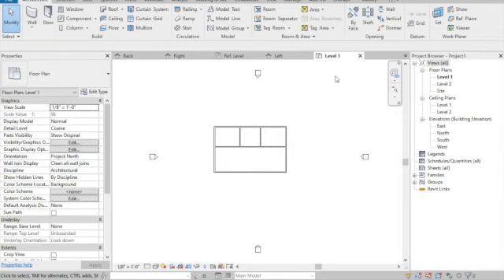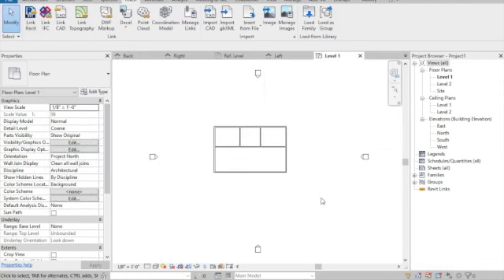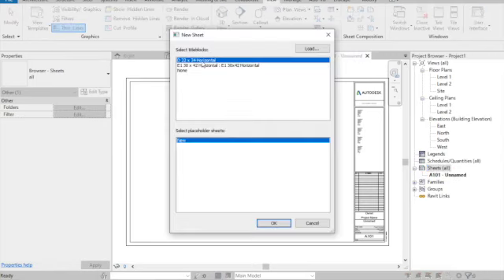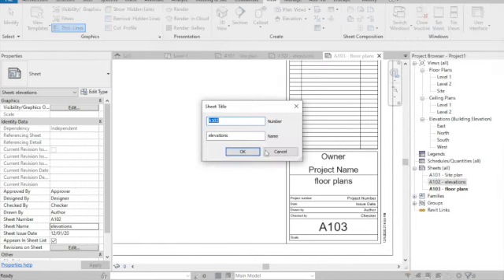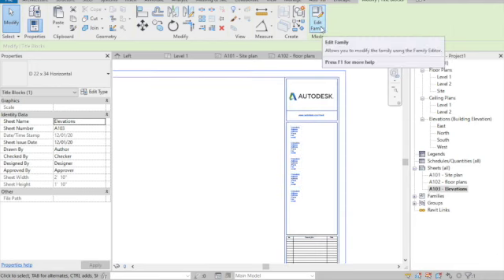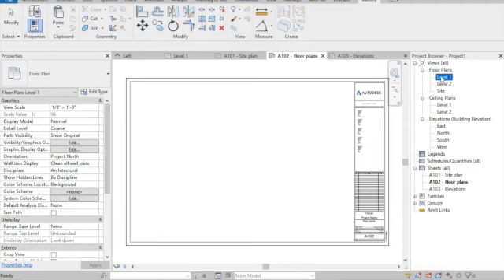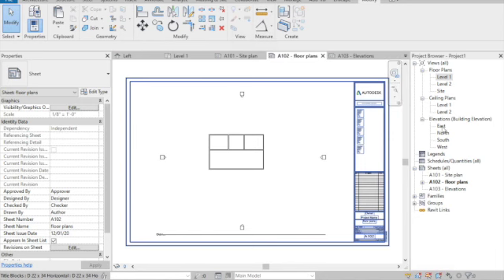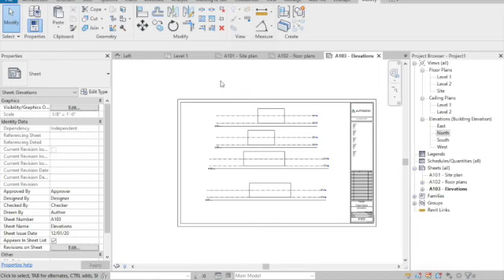My Movie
P3_Titleblocks and Sheets